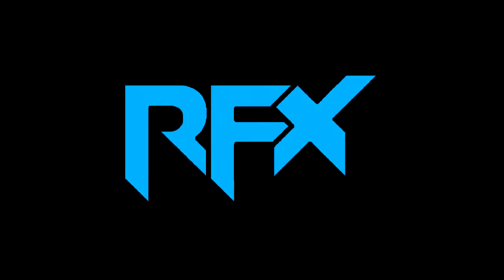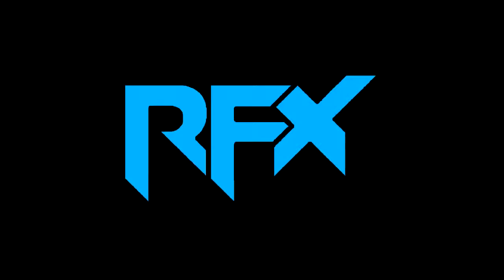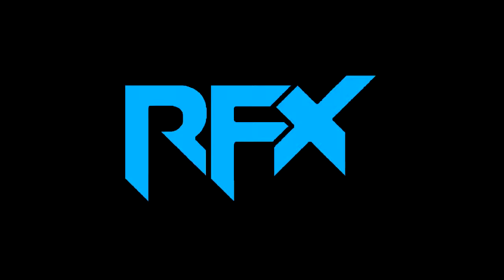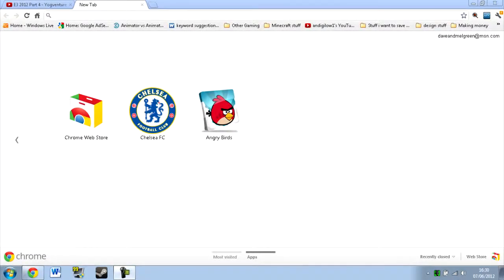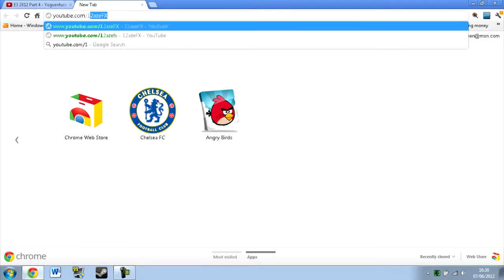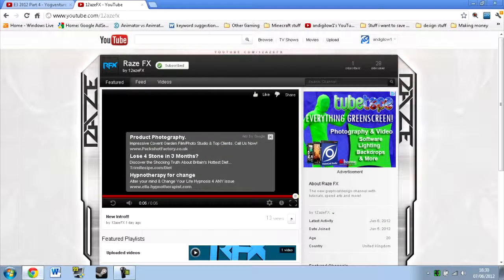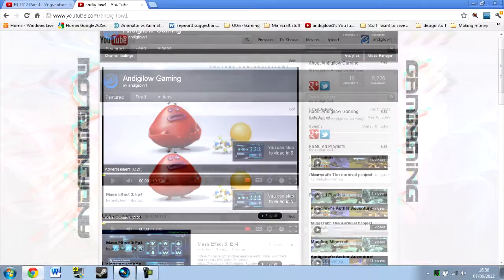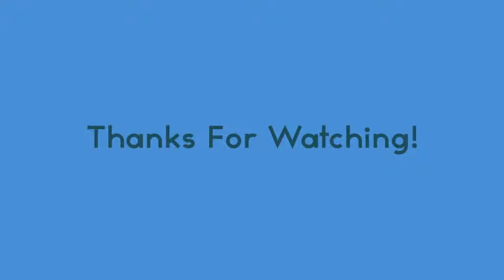12azeFX, My New Design Channel!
hope that you like the new channel!

Rate, comment and favorite this video!!!